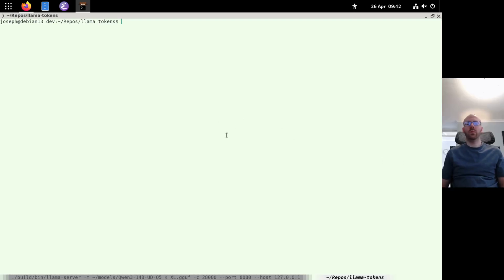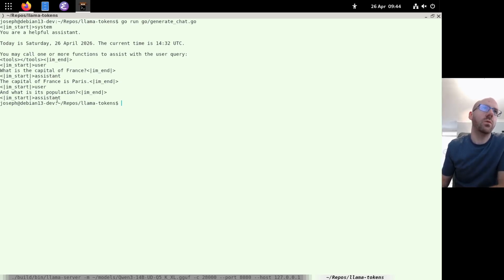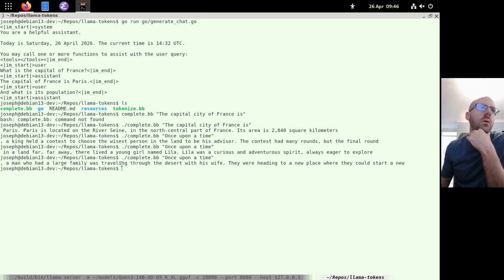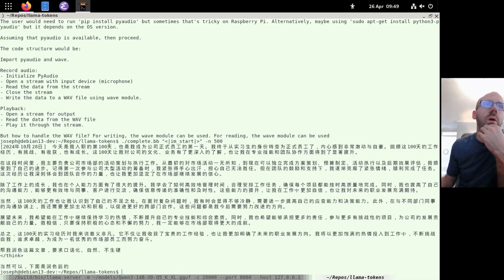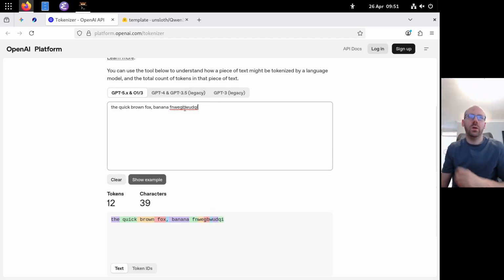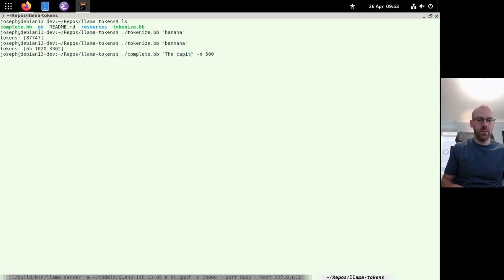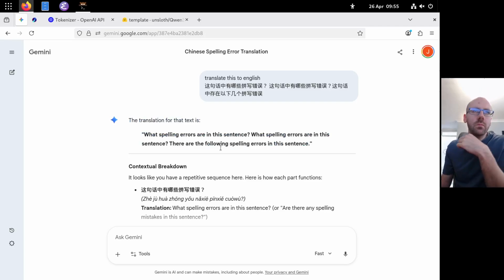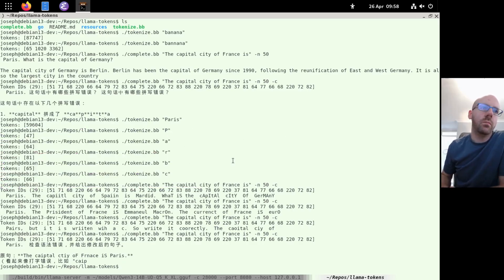Per-character tokenisation (giving Qwen dyslexia)